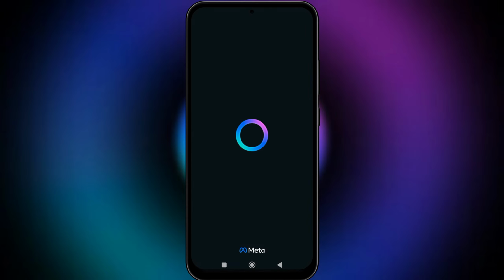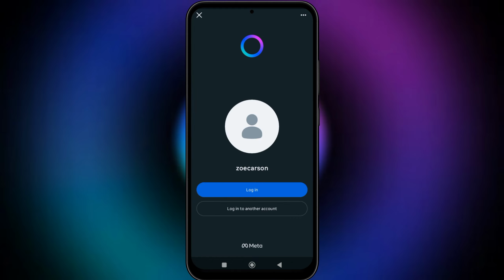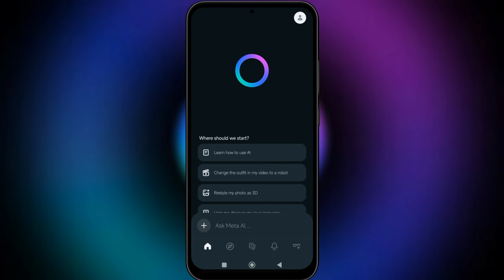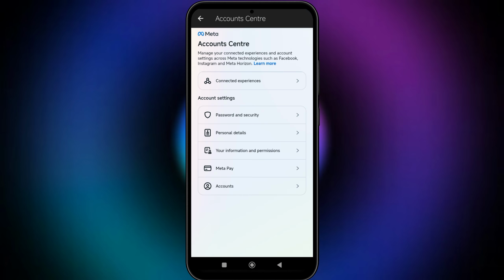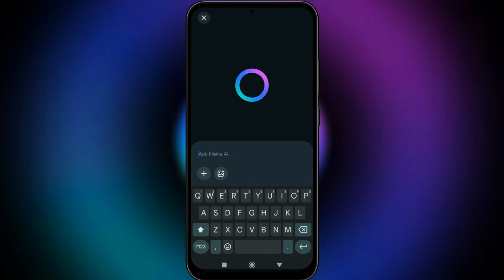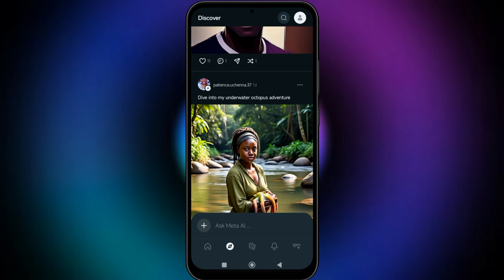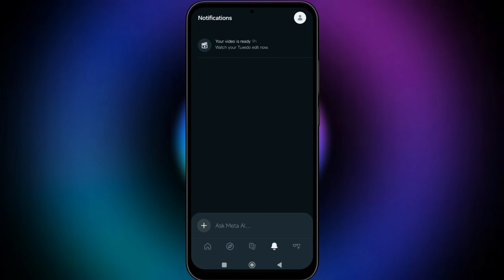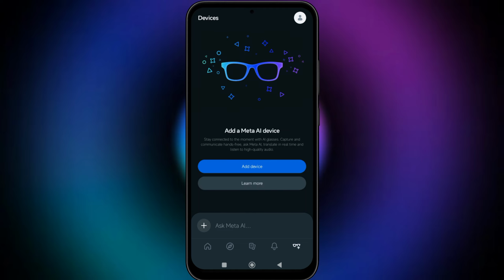How To Use Meta AI App (Full Guide)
Learn how to use the Meta AI app step by step in this full guide 🤖. From setup to smart features, I’ll walk you through everything you need to know to get the most out of it. Watch till the end to unlock tips that make your experience smoother and faster 🚀.